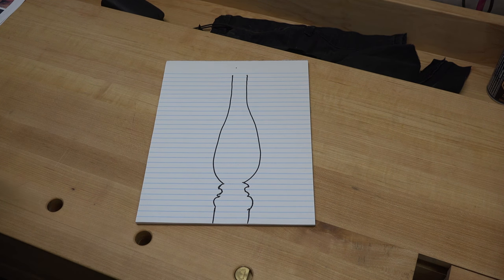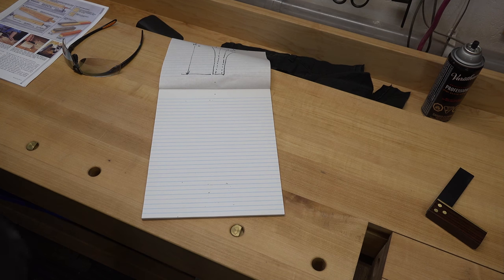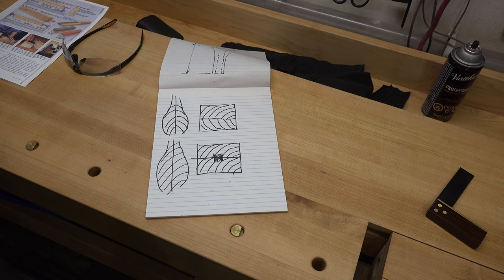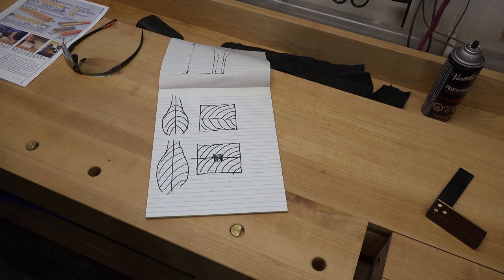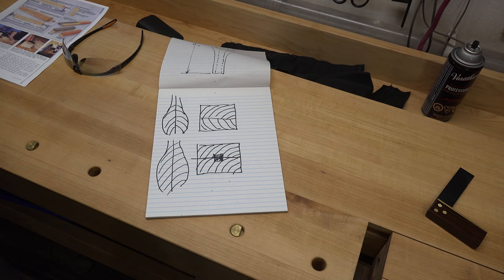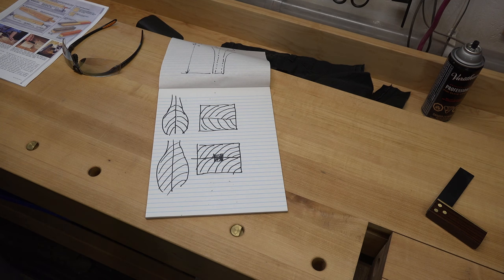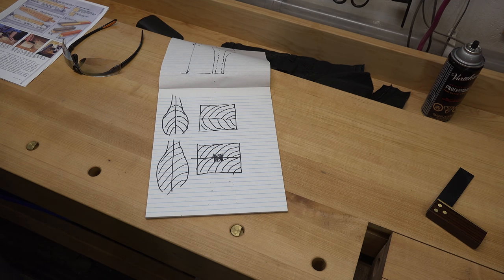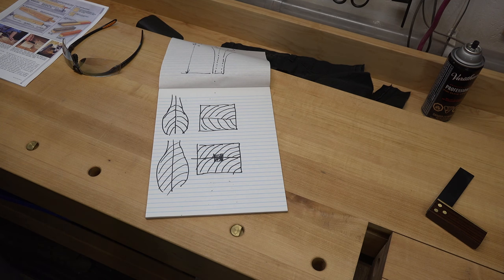Making a Music Stand Part 1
On this week's show, I start part 1 of a series build to make a music stand.